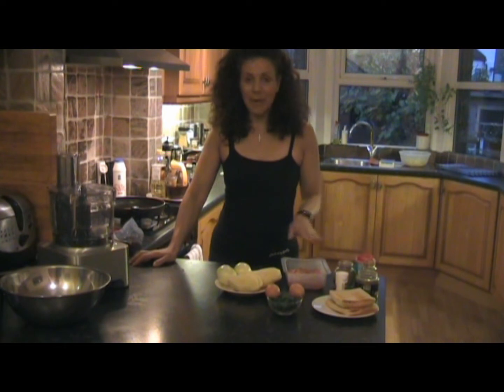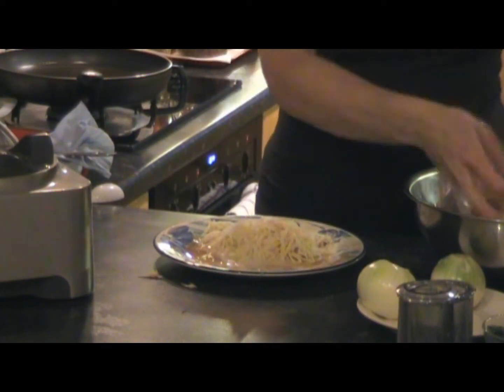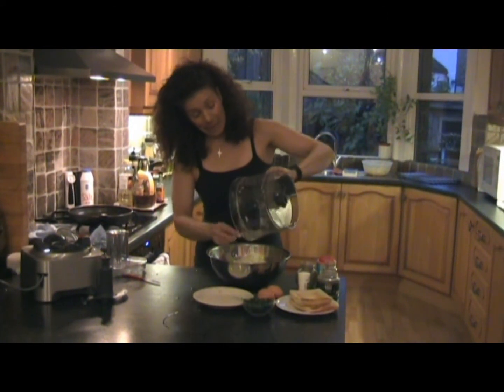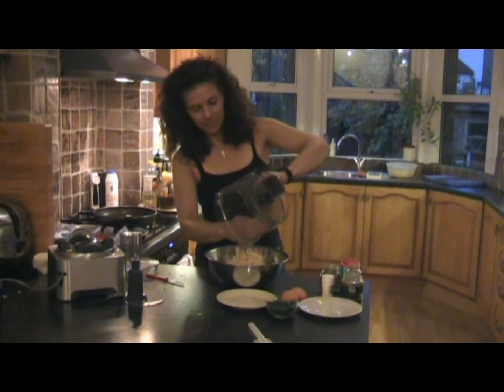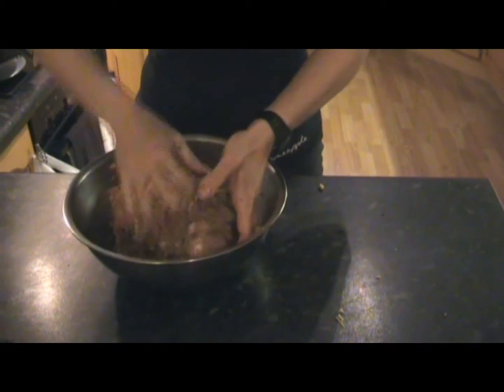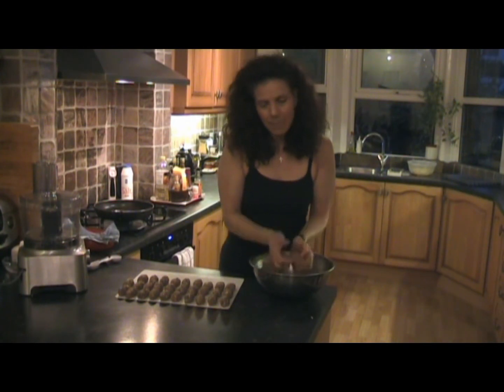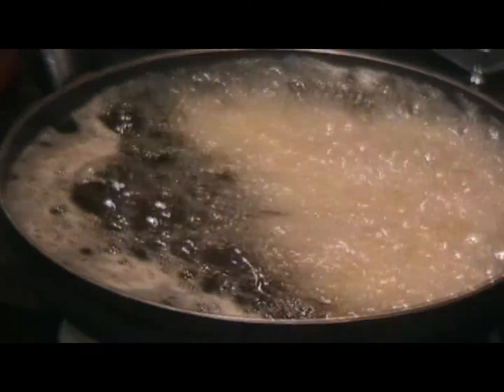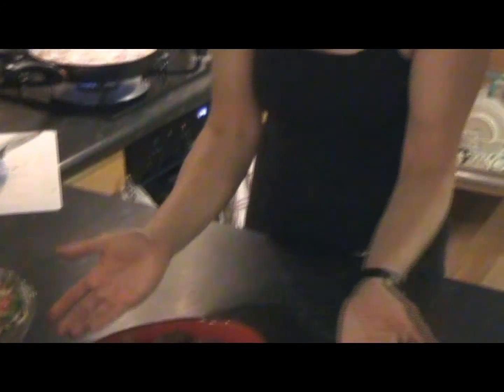Meatballs cooked Greek style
INGREDIENTS:

1lb pork mince meat (can also use minced lamb, chicken or beef)
1lb peeled potatoes, grated
2 medium onions, finely chopped
2 slices of dried toast made into bread crumbs
1-2 tsp salt (to taste)
2 tsp pepper
2 tsp ground cinnamon
2 tbl mint
9 tbl chopped parsley (fresh if possible)
2 tsp baking powder